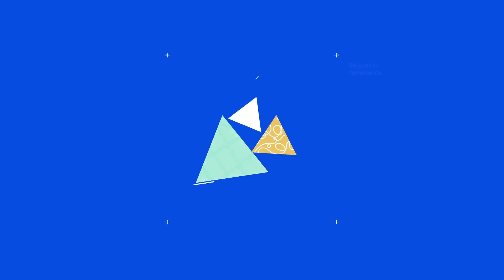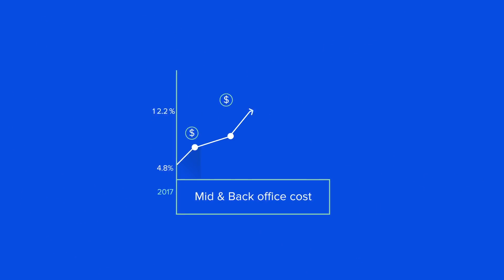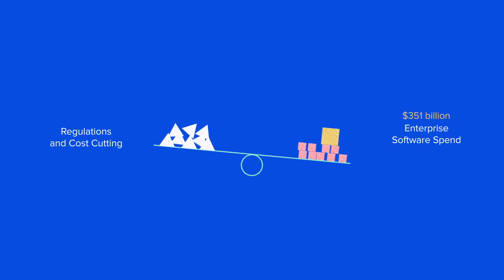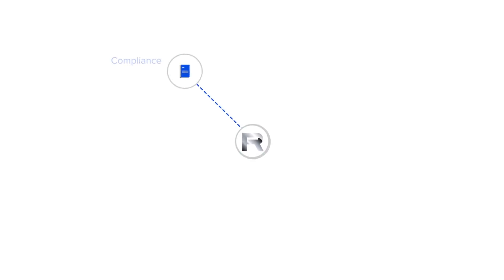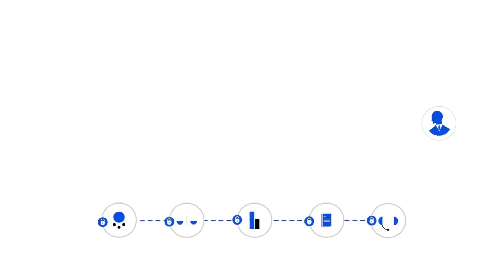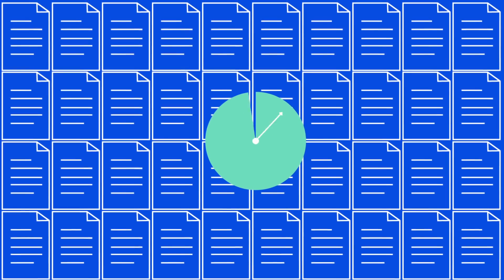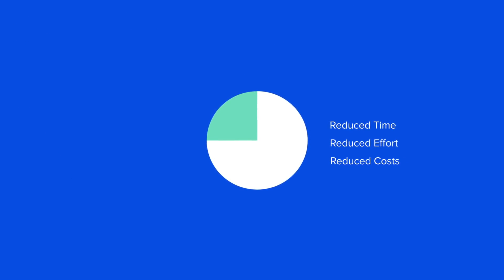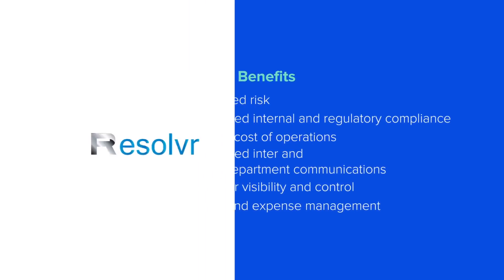aXpire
Cloud-based AI-enabled blockchain payment processing. 30% Pre-ICO discount begins January 8th